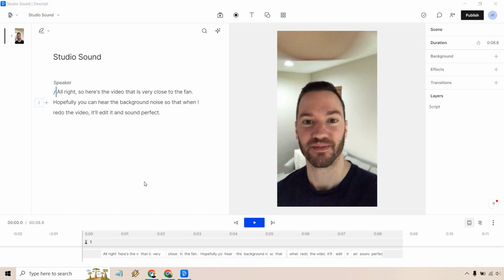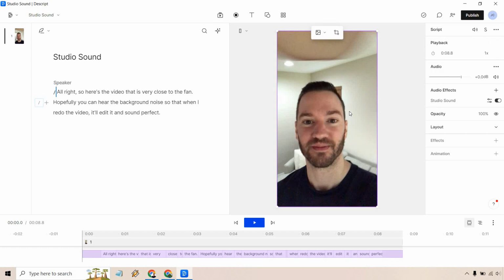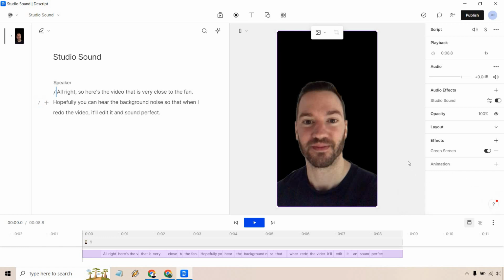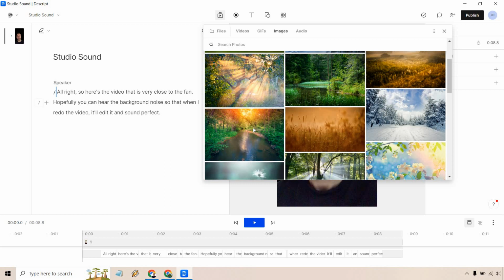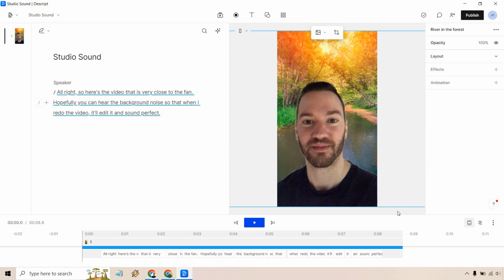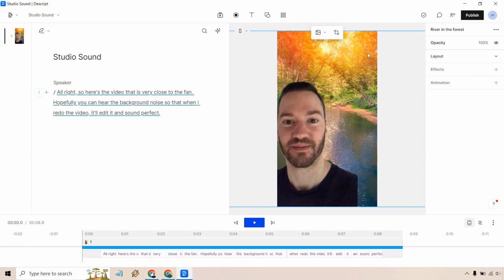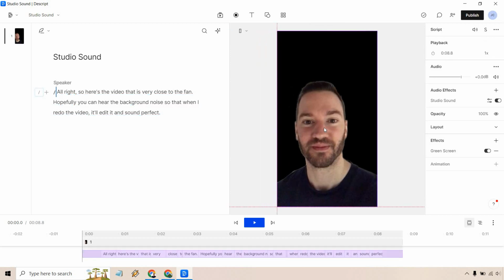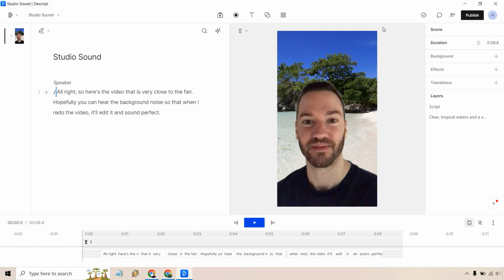Descript AI Green Screen (AI Background Removal & Replacement)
Descript AI Greenscreen Video

Here is another one of my favorite features: the Descript AI green screen. Not only will this serve as a background removal feature, but you can also replace that background with whatever image that you like.